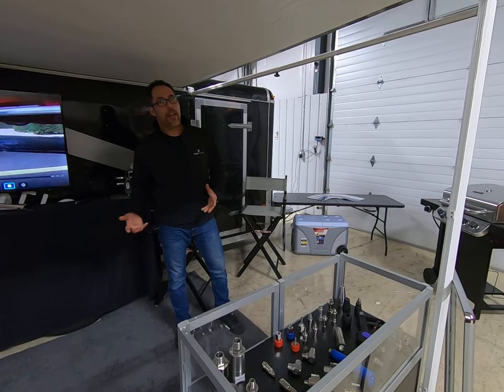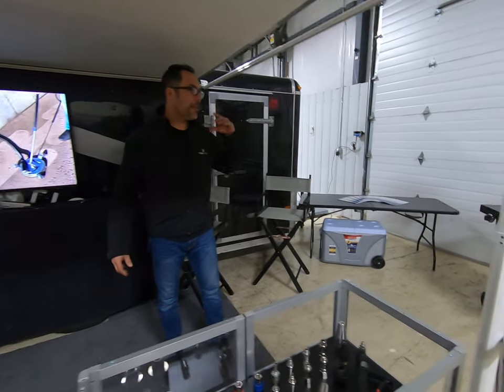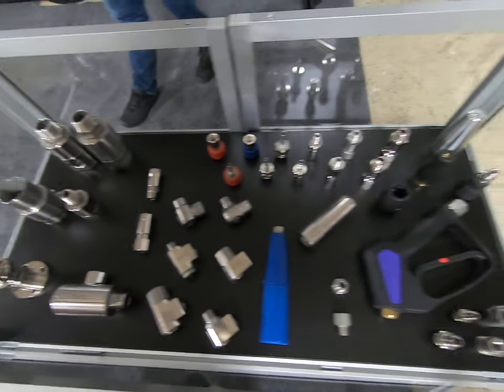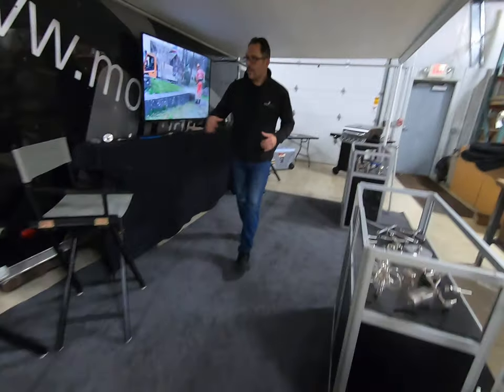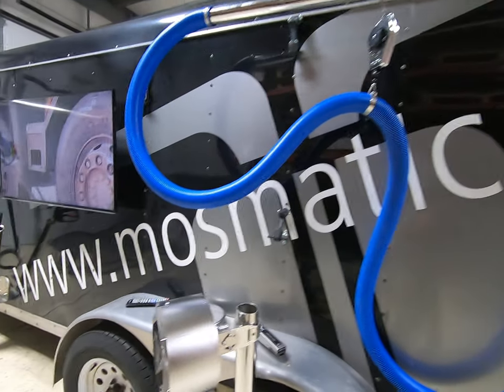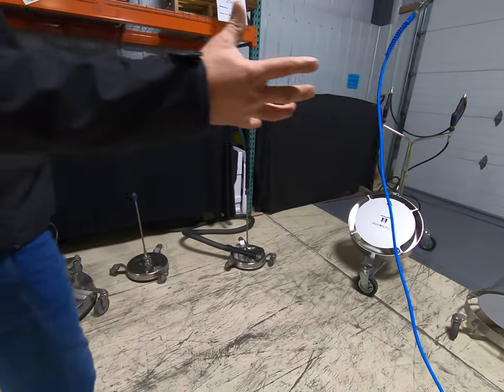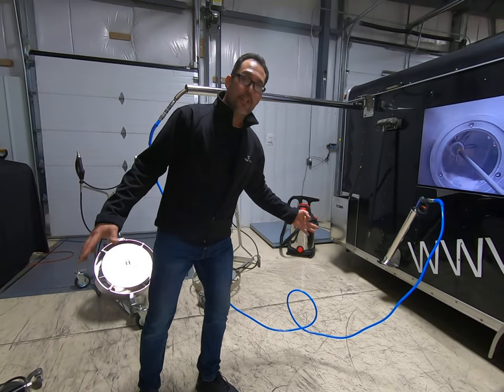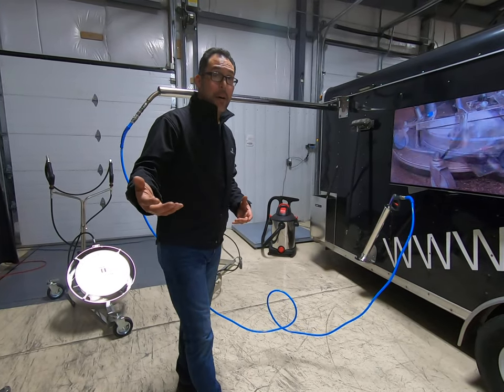Mosmatic On Tour! Trailer Setup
Join us on our first look of our completed trailer setup! Completed with working demos of carwash, surface cleaners, undercarriage cleaners, unions, and more! And don't forget the grill and cooler! Can't wait to see you out on the road!